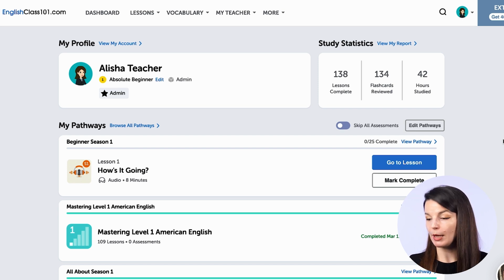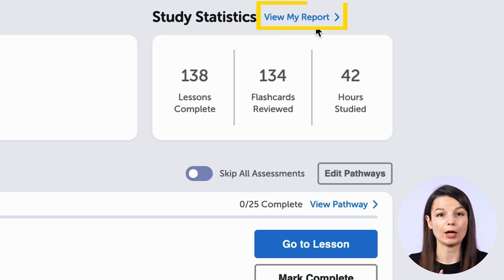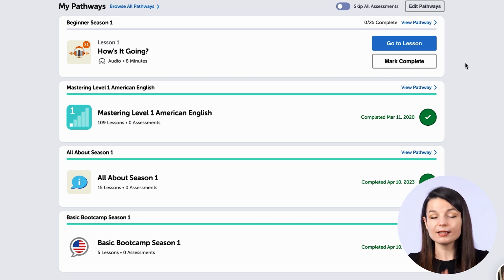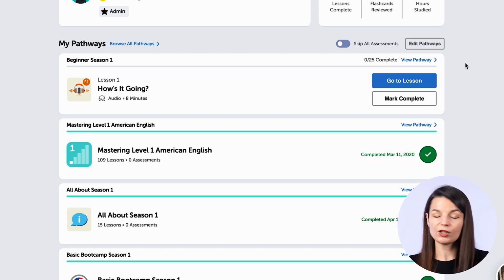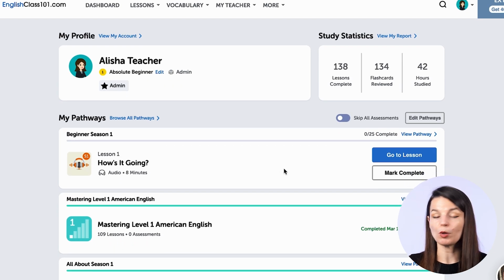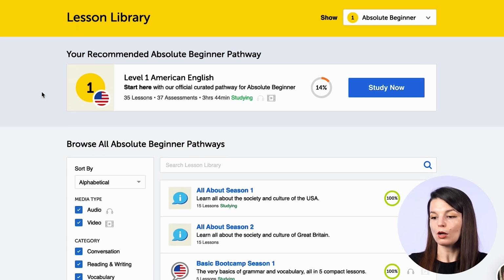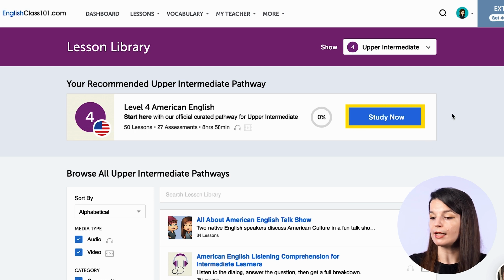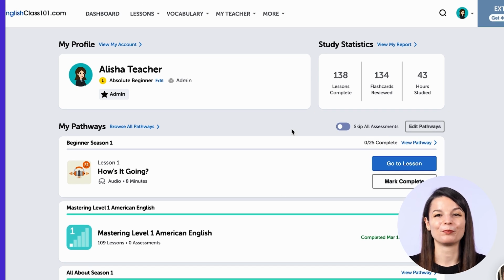Your Monthly Dose of Bulgarian - Best of May 2024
Step 3: Achieve Your Learning Goal and master Bulgarian the fast, fun and easy way!

In this best of May 2024, we will review all the topics and lessons released this month on the channel. This is THE place to start if you want to learn Bulgarian, and improve both your listening and speaking skills